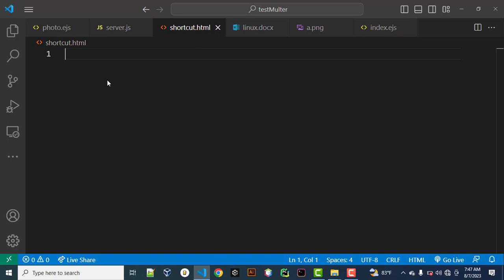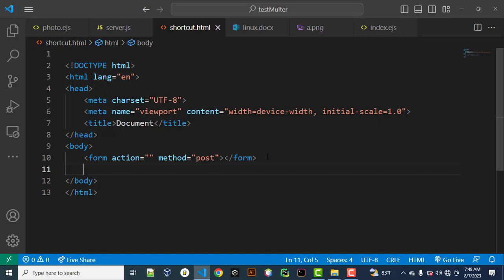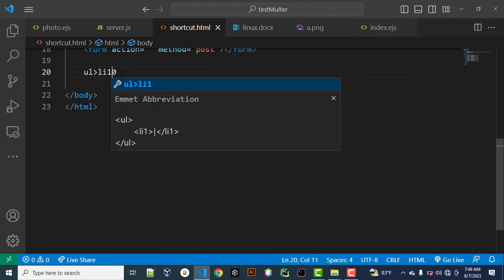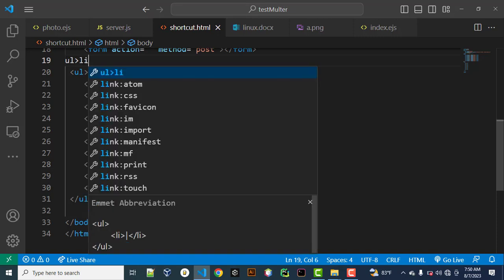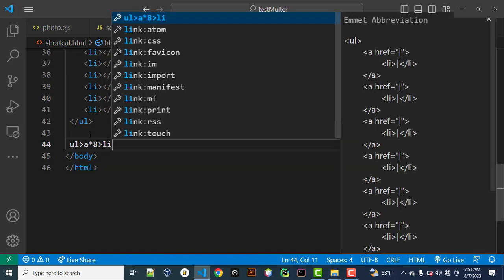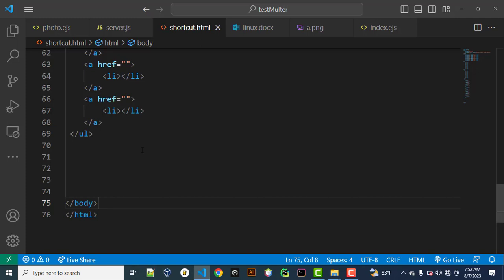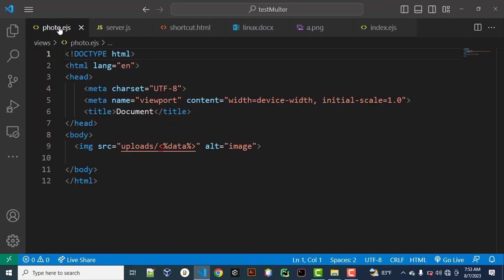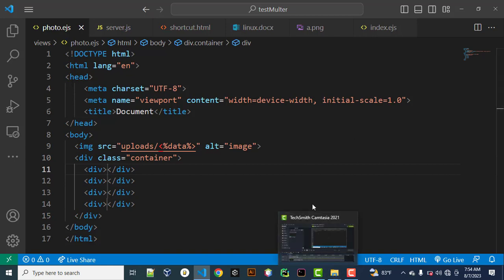A better way to code faster, by using shortcut in visual studio code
This video's goal is to show programmers a better way to code, by using shortcut in visual studio code.